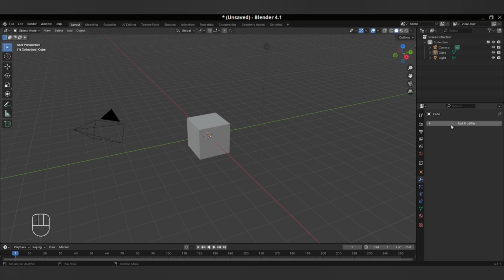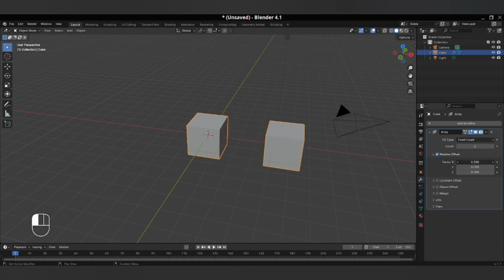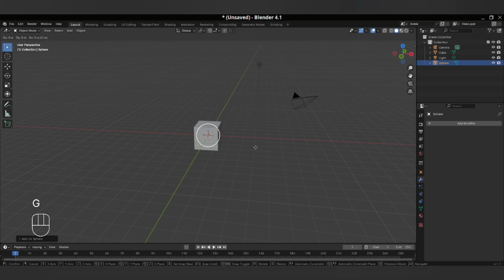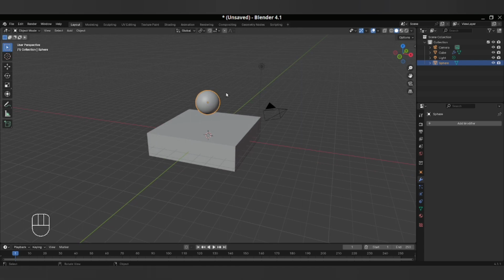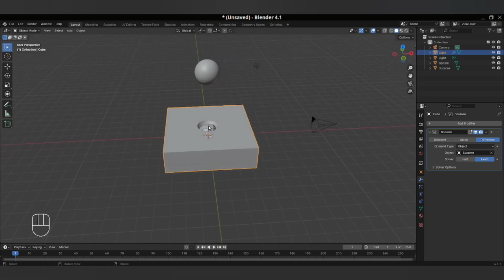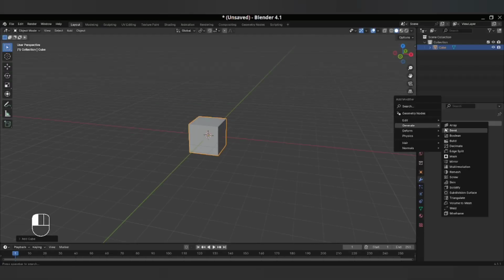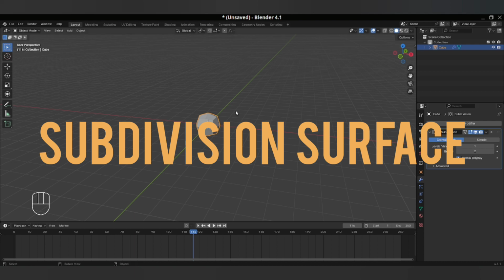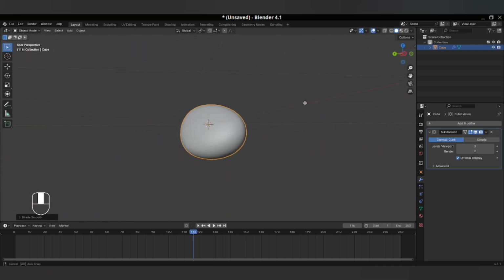How to use modifiers in blender?? Easy modelling using modifiers || Blender Toddlers || Itex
Comment if you want to know about more modifiers !!